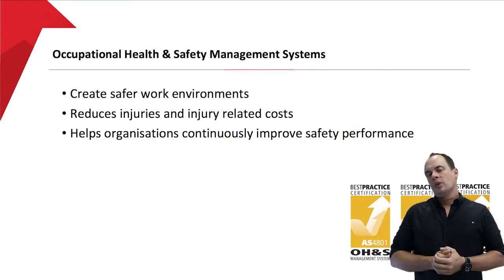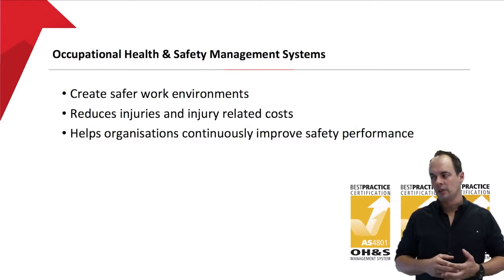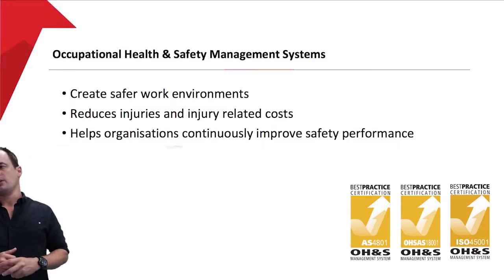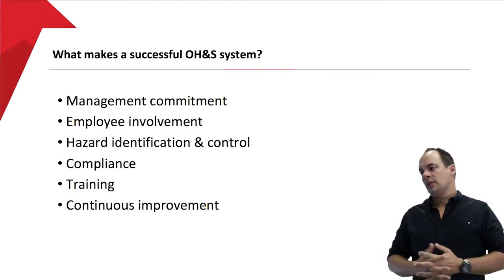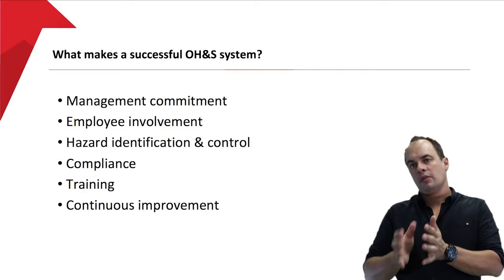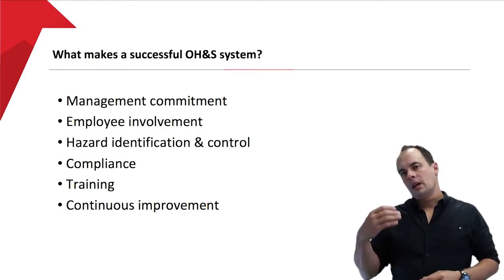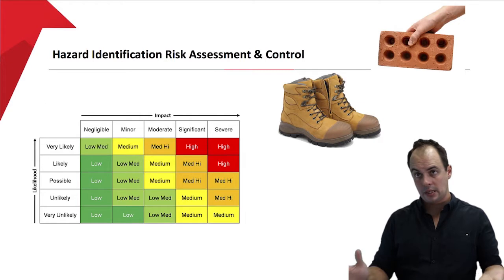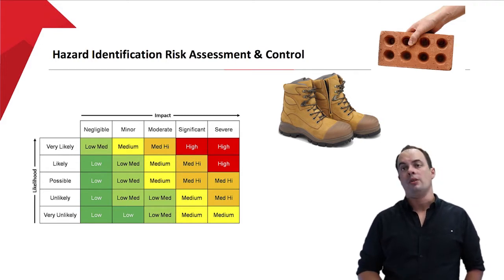OH&S April FREE Webinar Pt 1